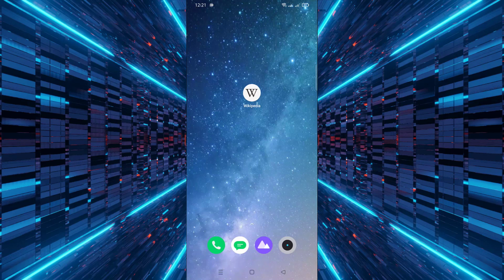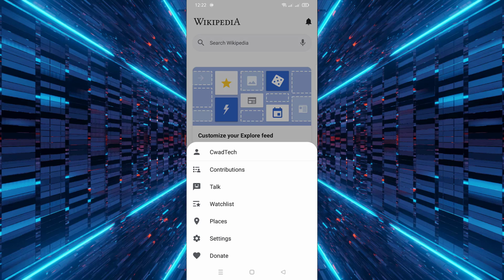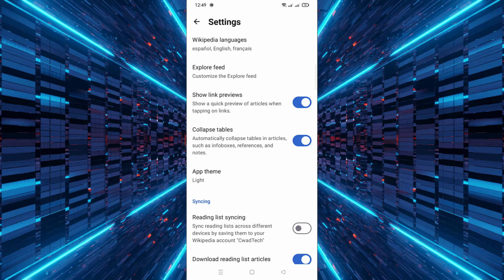How to Instantly Sync Your Wikipedia Reading List on Android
🔍 Learn how to turn on reading list syncing in the Wikipedia app on Android.

📱 Easily sync your saved articles across all your devices.

⚙️ Follow simple steps to enable this useful feature in the Wikipedia app settings.

📚 Keep your reading list updated and accessible wherever you go.

🌟 This guide helps you get the most out of Wikipedia on your phone.

✅ Wikipedia app reading list, Android syncing, saved articles sync, Wikipedia tutorial, mobile reading list, Wikipedia settings explained.

📖 Stay organized and never lose track of your important Wikipedia articles.

🚀 Make your Wikipedia experience smarter with reading list syncing today!